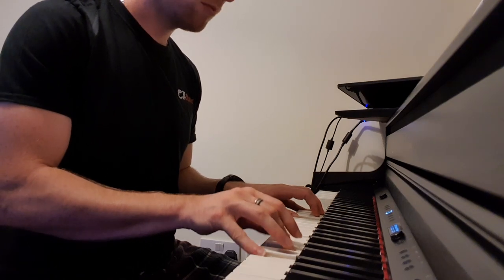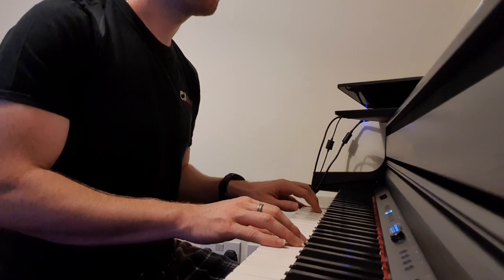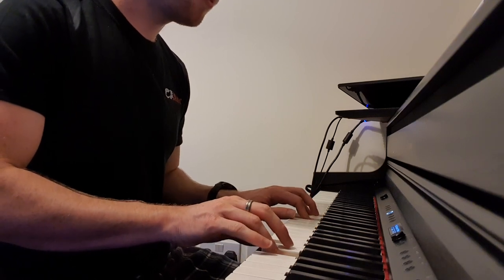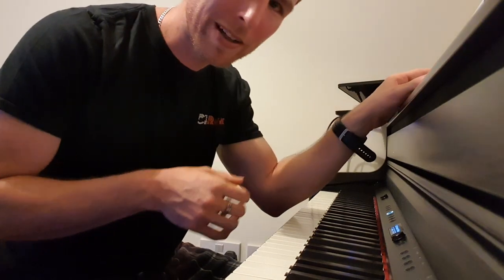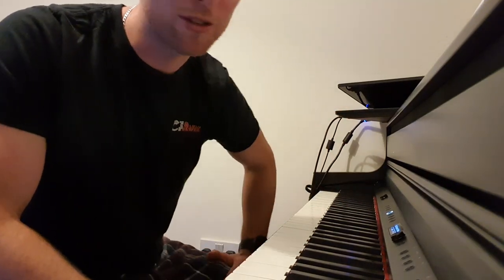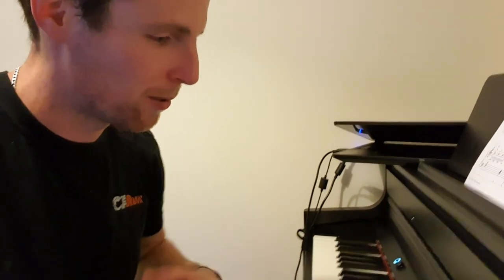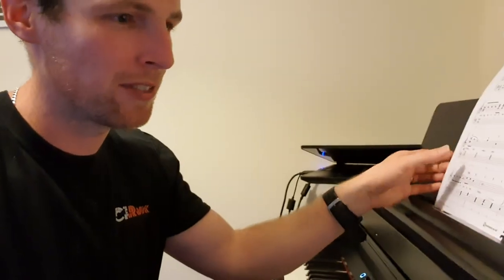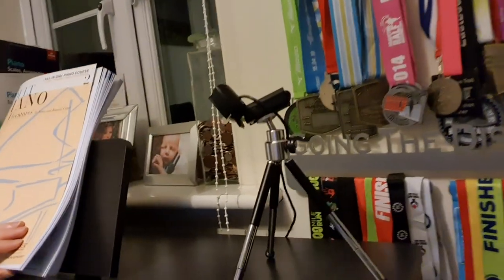Beginner's Piano VLOG Day 170 - Swing Low Sweet Chariot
Introducing the "other" new addition to the household... "Roly" , my Roland HP704

I've probably spent more time setting up my rig for recording than actual practice in the last few days...but it all counts right??